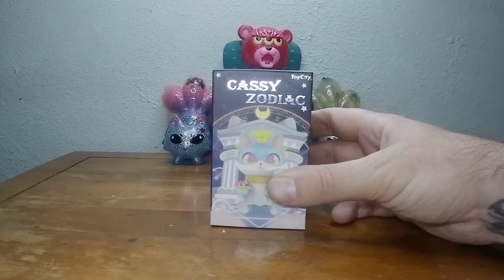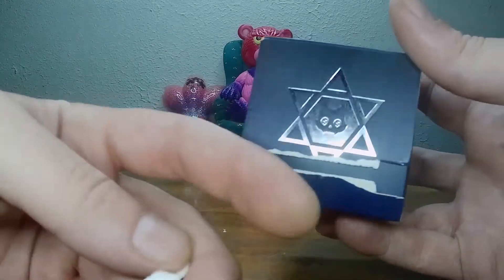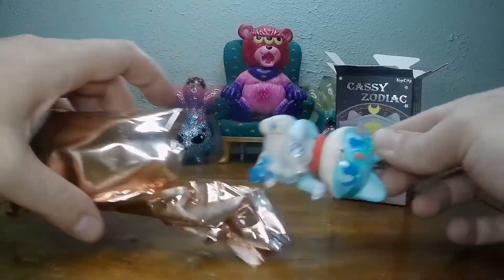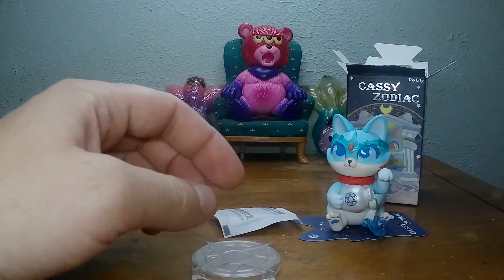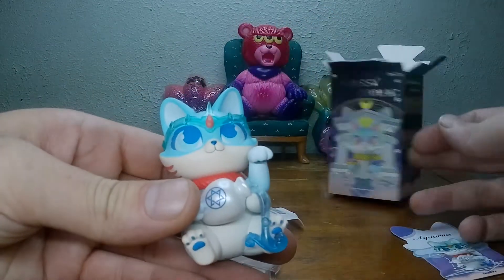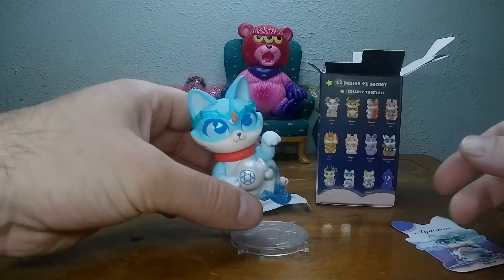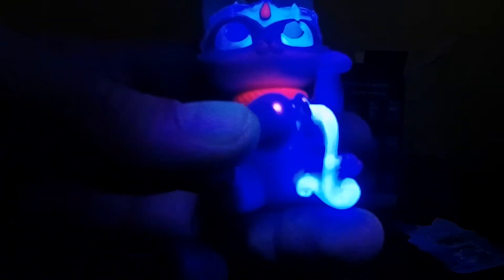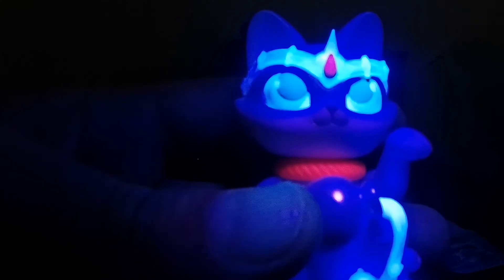Blind Box Cassy Zodiac Opening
Toy # 263

Cassy Zodiac by Toy C!ty

Aquarius Cassy

Case 4 of 12